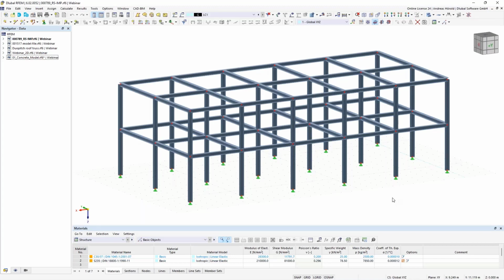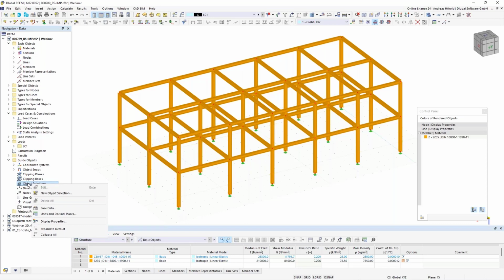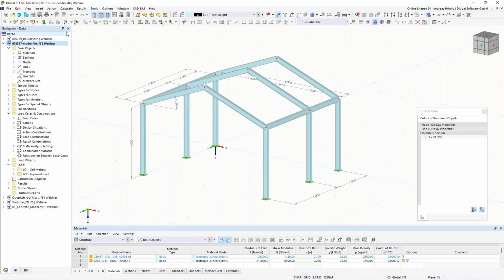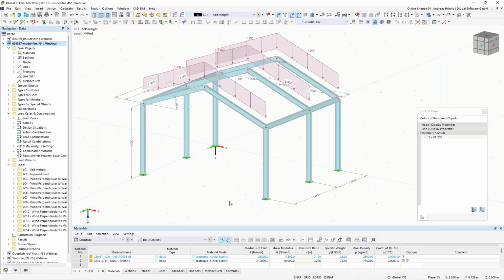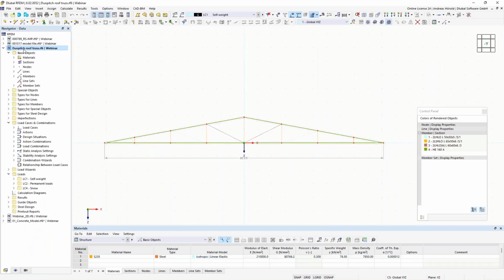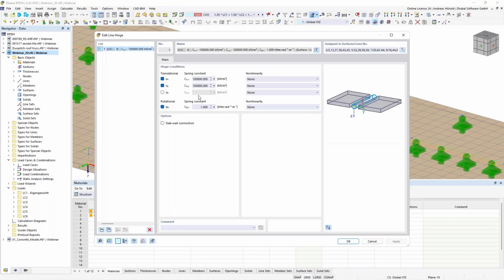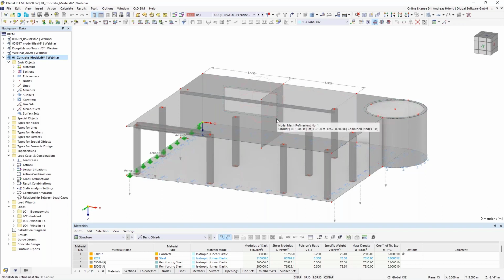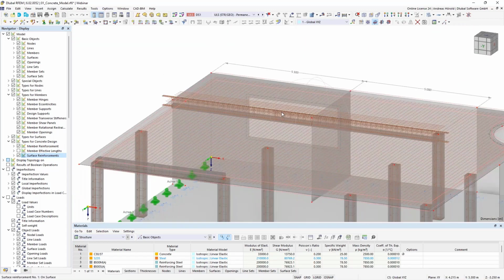[EN] RFEM 6 案例教程 - 自动扶梯桁架 | 2023 年 2 月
本次网络研讨会将向您介绍关于 RFEM 6 和 RSTAB 9 的问题，德儒巴技术支持团队已经对这些问题进行了解答。

时间表：
00:00 引言
01:26 是否可以用不同的颜色表示在结构体系中具有不同功能的相似截面（柱、梁等）？
08:24 在 RSTAB 9 和 RFEM 6 的荷载向导中，在哪里可以激活缺少相关性？
12:27 RFEM 6 在程序启动后直接崩溃。 可能是什么原因？
16:25 无法使用钢结构设计模块为我的模型设计双角钢。 每次我尝试该程序都会显示有关无效截面形状的信息。
19:24 是否可以显示线铰上的力总和，以便以后进行紧固件尺寸标注？
23:23 在 RFEM 6 中建模和计算下层钢筋混凝土梁时，是否建议始终创建杆件集？